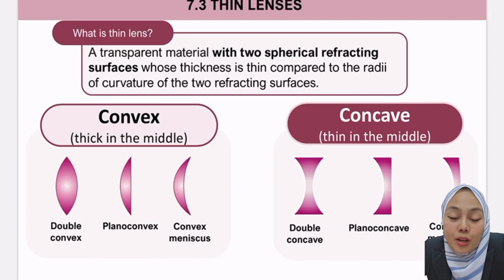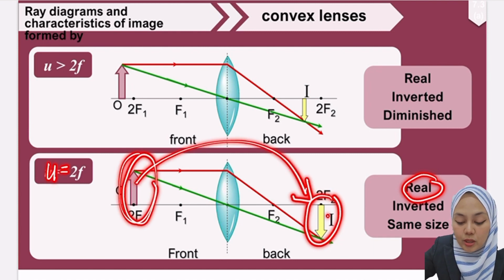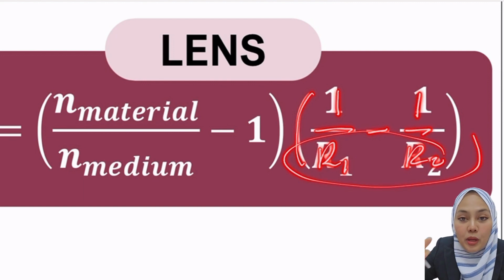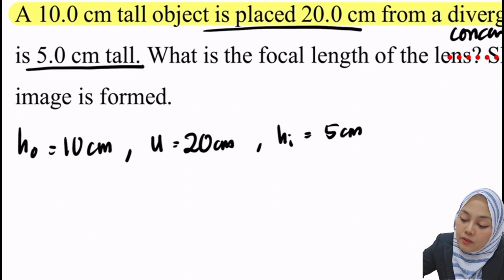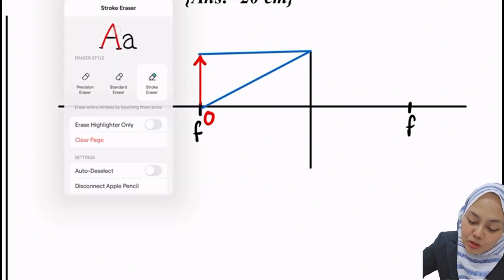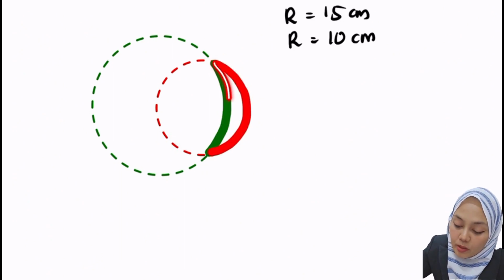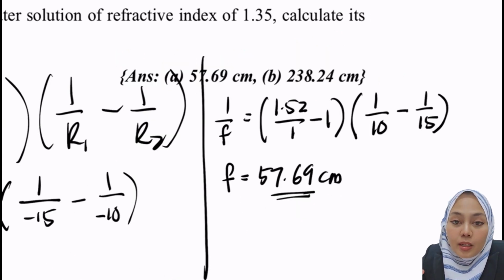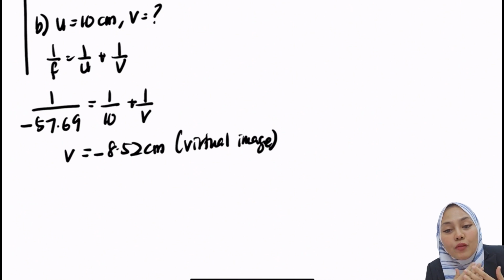THIN LENSES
How to identify convex and concave lenses, how to use Lens Maker's Equation and the tutorial related to the subtopic